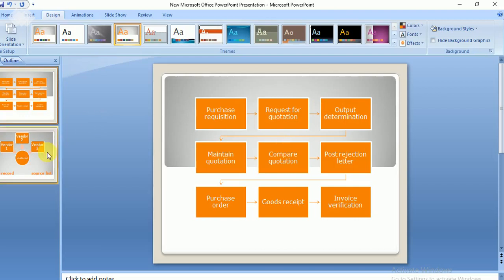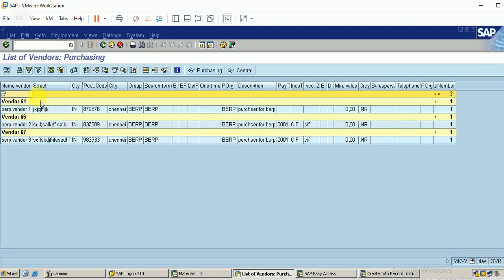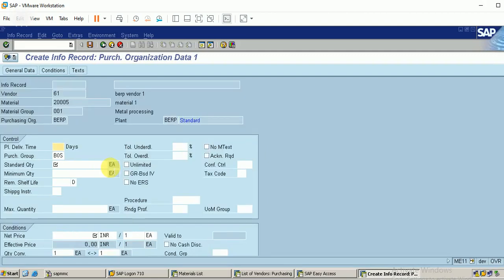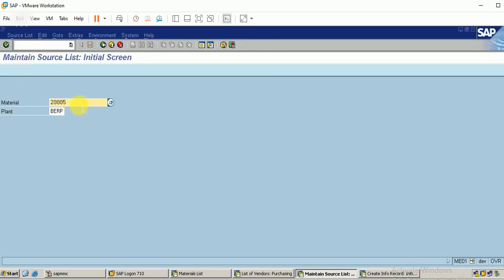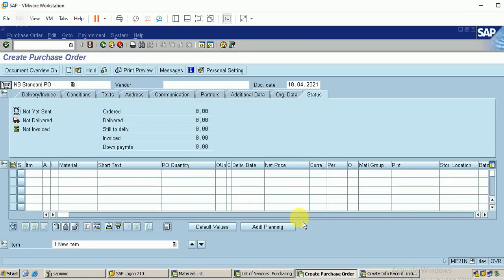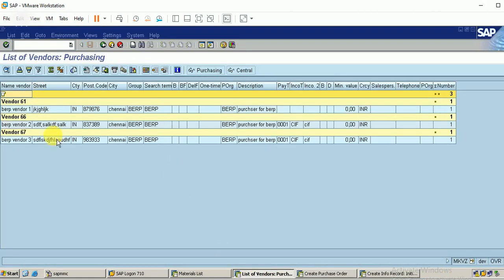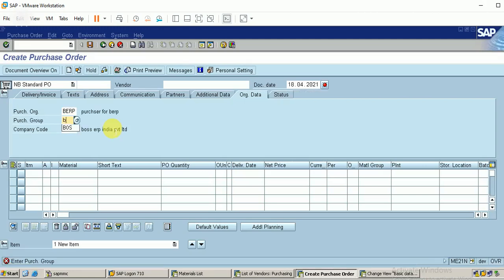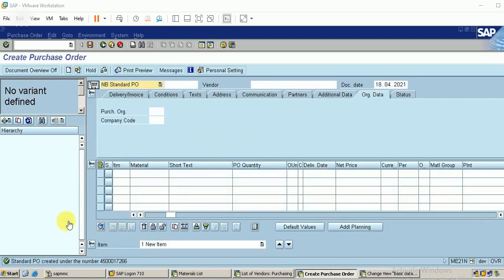#5 PURCHASE ORDER IN SAP MM (LEARN & EDUCATE)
PURCHASE ORDER CREATION IN SAP MM